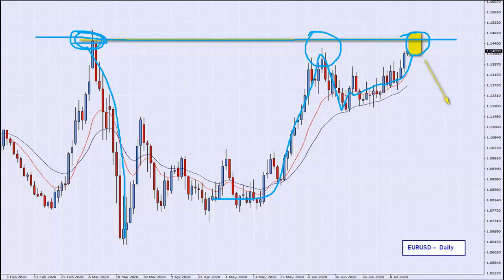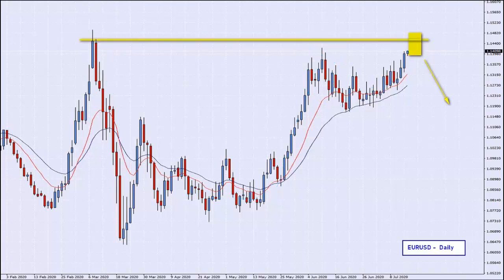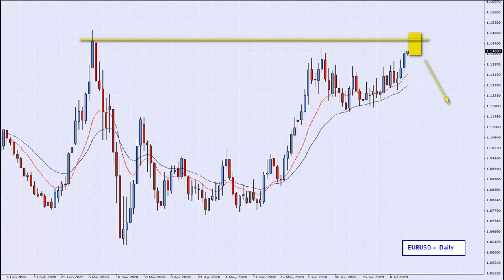The Daily Call with Cristian Moreno July 15 2020